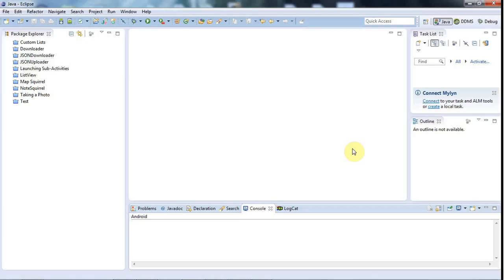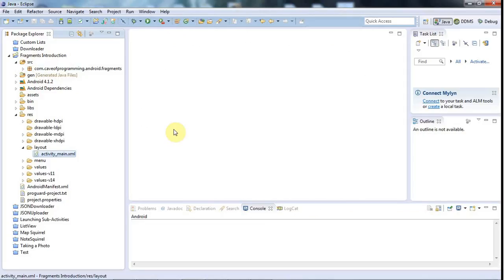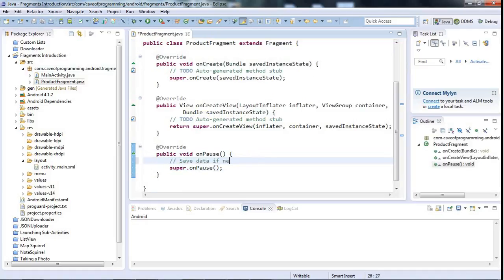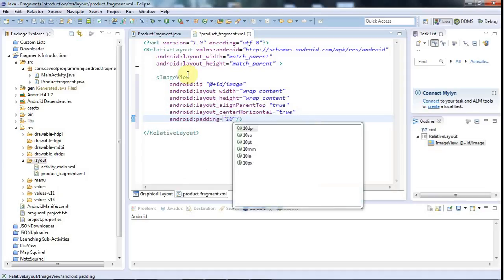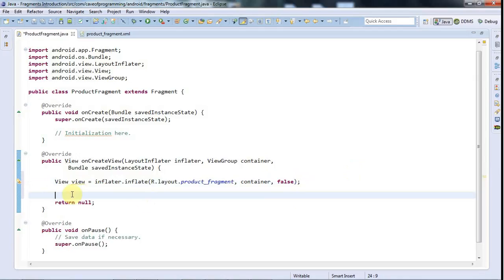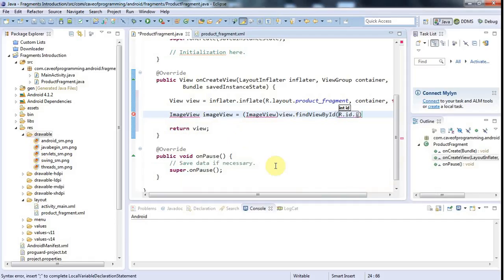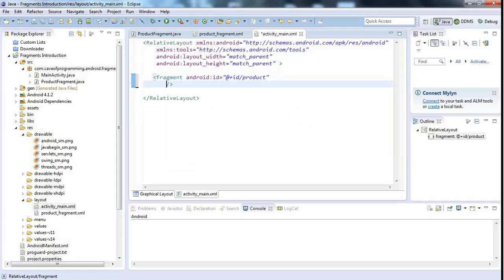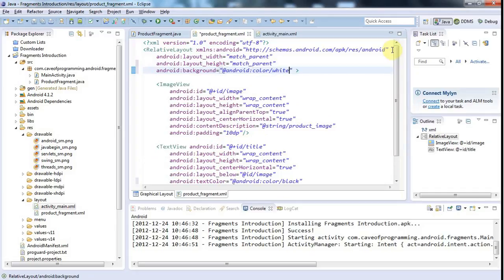Introducing Fragments: Practical Android Java Development Part 59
Fragments are self-contained re-useable parts of activities. In this tutorial we'll create a simple example.